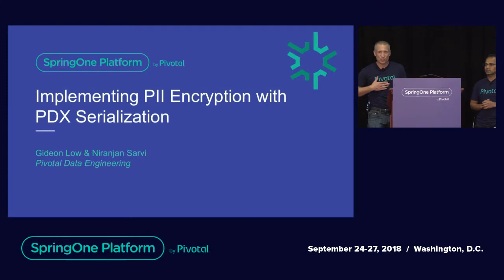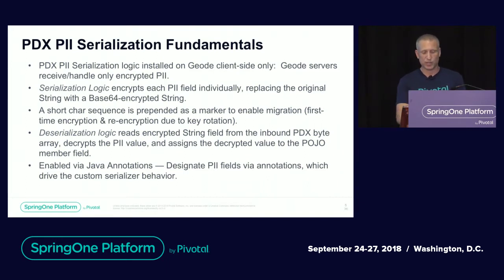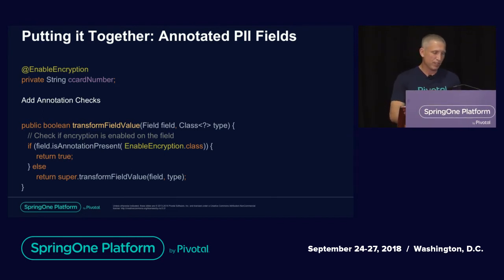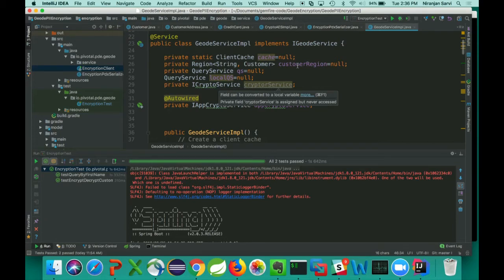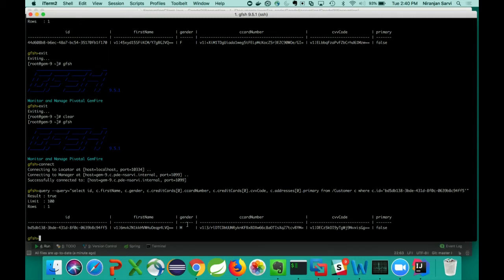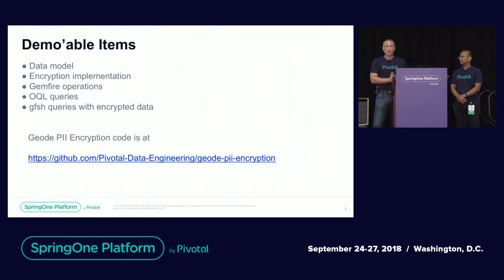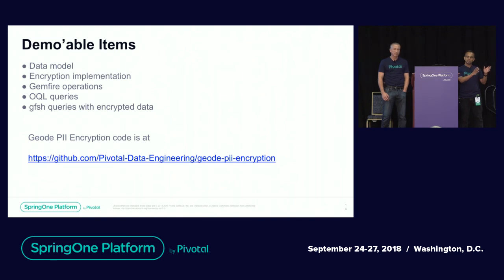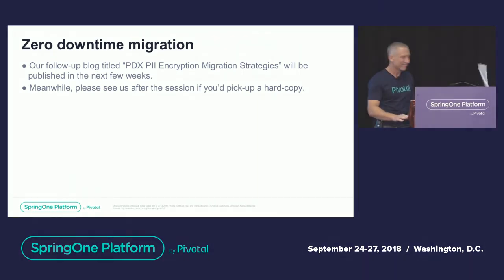Implementing PII Encryption with PDX Serialization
After many publicized security breaches, many firms are scrambling to add encryption for Personally Identifiable Information (PII) data to their applications. In this session we'll describe an implementation of PII encryption for Geode applications via use of custom PDX Serialization. This approach encrypts PII data on the Geode Client with no or minimal changes to existing application logic, while covering all Three key vulnerabilities: On Disk, In Memory, and on-the-network. The presentation will include discussion of how this approach to PII encryption impacts data search patterns such as key-based lookups and OQL queries.

The following white paper serves as a supplemental companion to this presentation and dives deeper into some of the key challenges for executing Geode data migrations, with a focus on minimizing or eliminating related service downtime

Speakers:
Gideon Low
Data Engineer, Pivotal

Niranjan Sarvi
Sr. Data Engineer, Pivotal